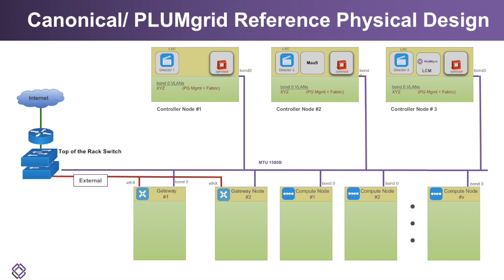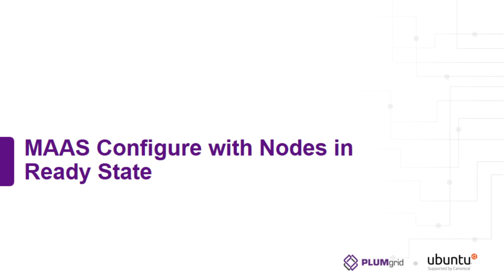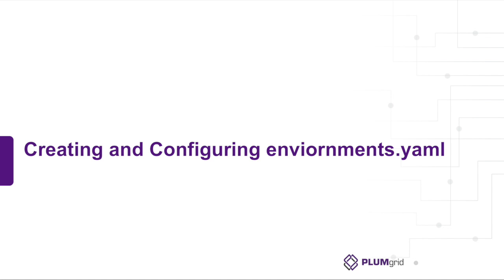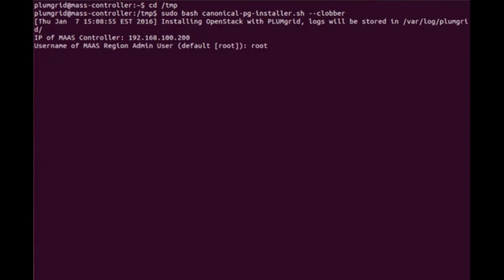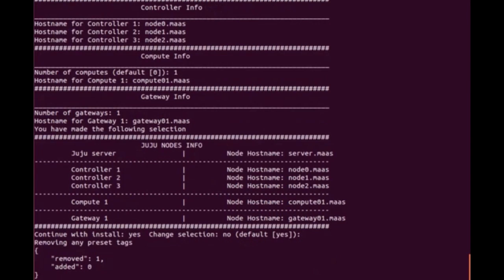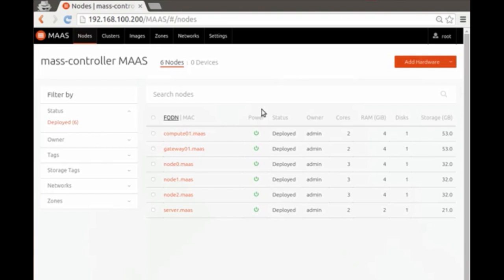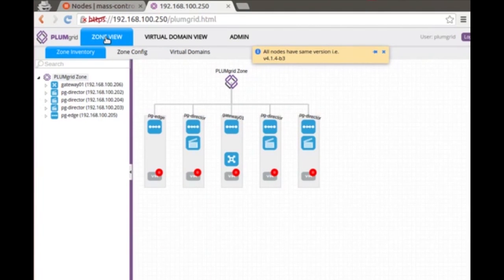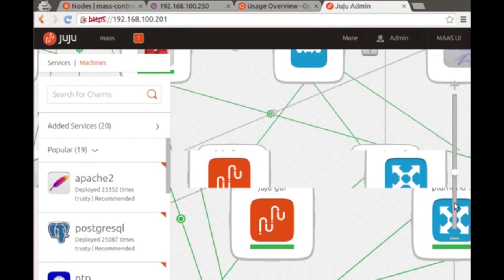Ubuntu OpenStack with PLUMgrid ONS, Deployment Demo